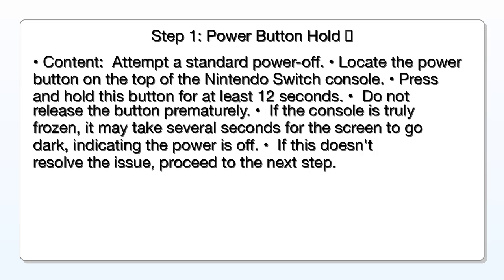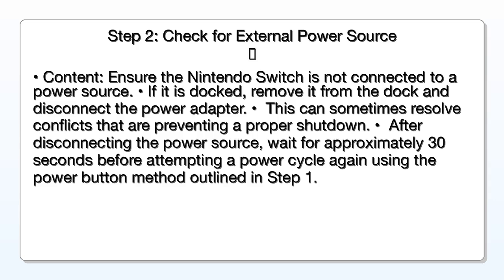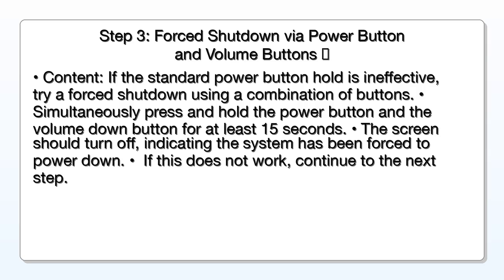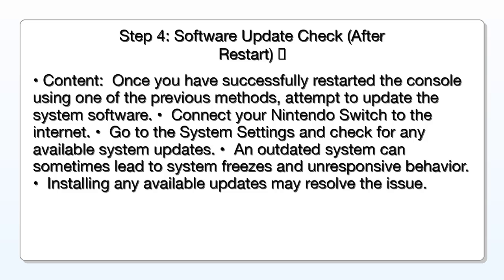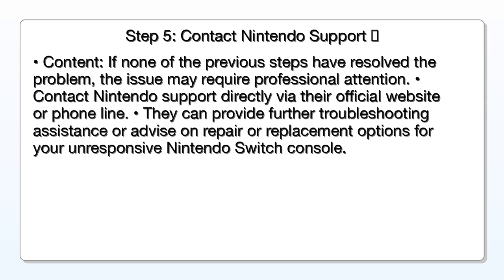Nintendo Switch 2 How to Force a Restart – Fix Unresponsive System That Won’t Restart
Introducing the ultimate guide for Nintendo Switch 2 users: "How to Force a Restart – Fix Unresponsive System That Won’t Restart." This essential resource provides step-by-step instructions to help you quickly resolve any issues with your device, ensuring you can get back to gaming without delay.